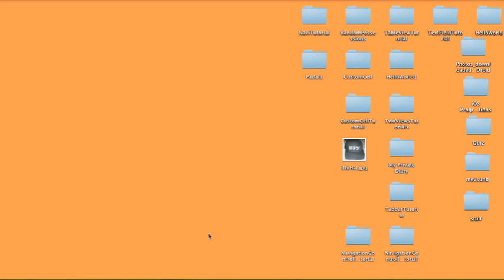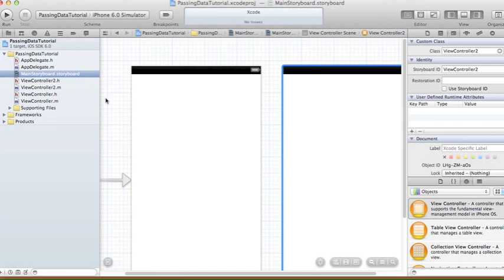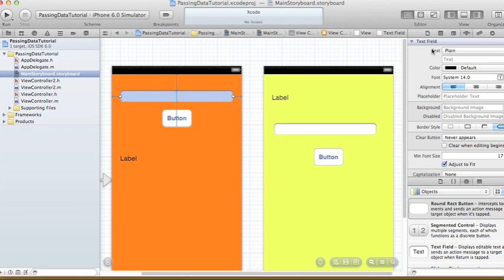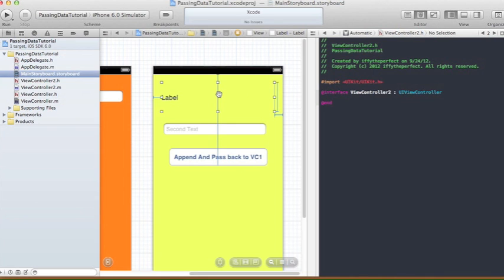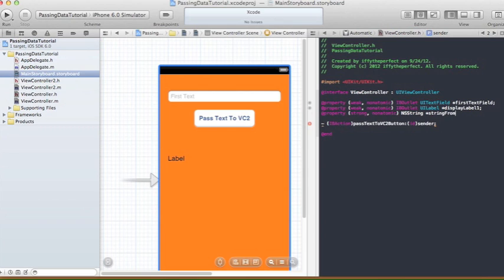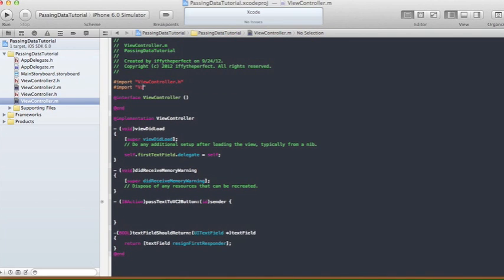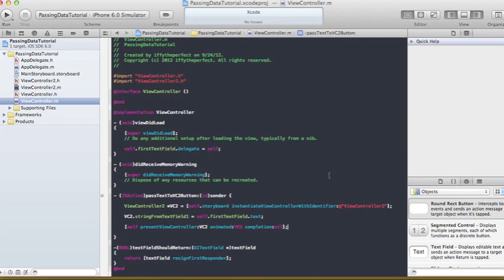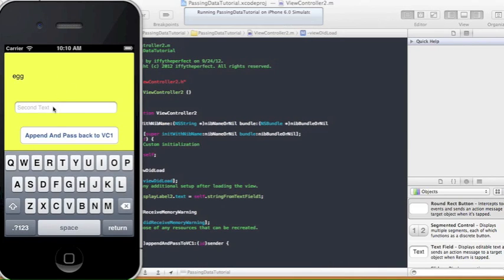Passing Data between ViewControllers - Xcode 4.5 - Part1/2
In this tutorial, I show how to pass data between two view controllers back and forth. I pass an NSString from viewcontroller forward to viewcontroller, and I pass an NSString back from ViewController2 into the original ViewController using our own defined delegate and protocol. I switch between views using presetViewController. I show how to create my own delegate and protocol and how that can be used to pass data back from a viewcontroller.